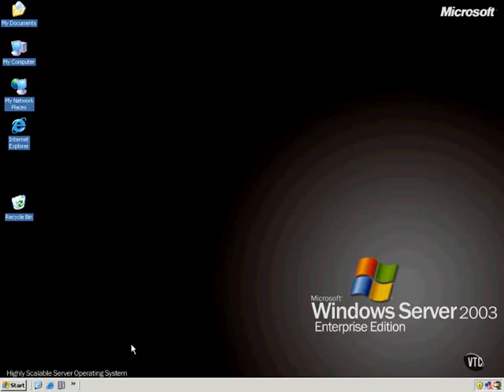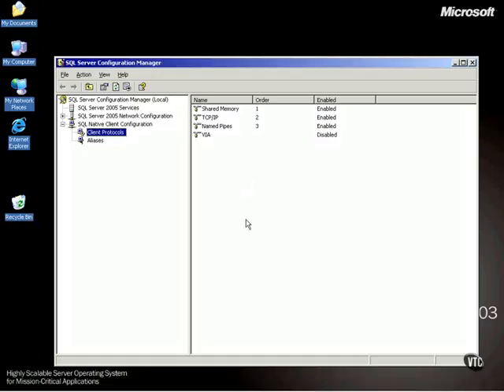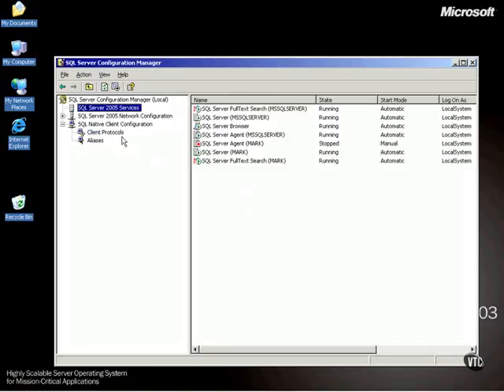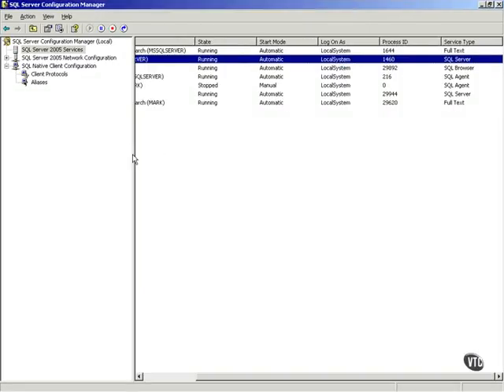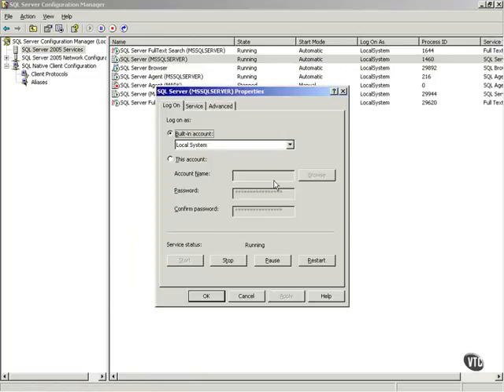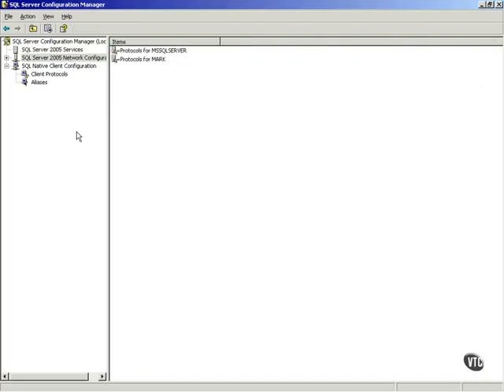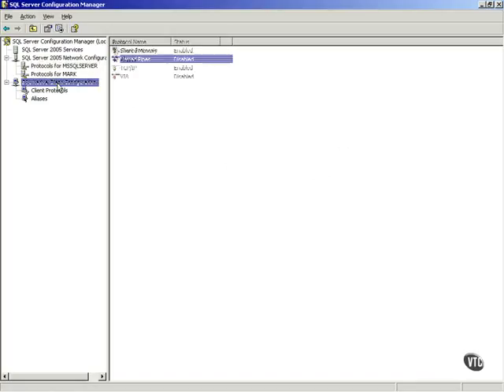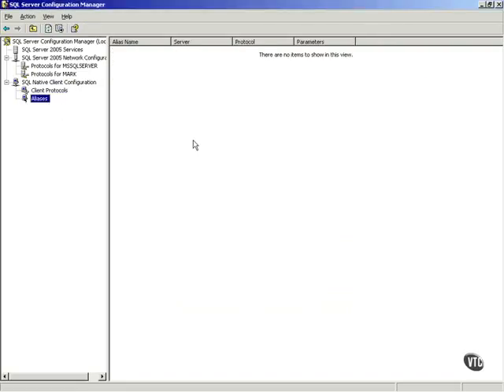SQL Server 2005 online training Video Tutorial lesson 3 6